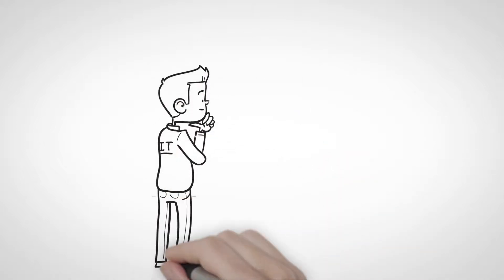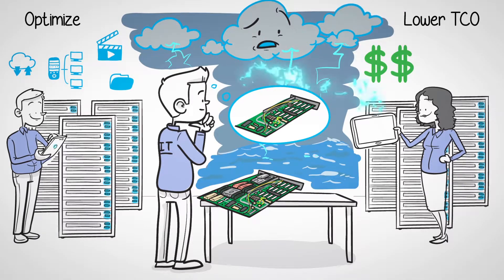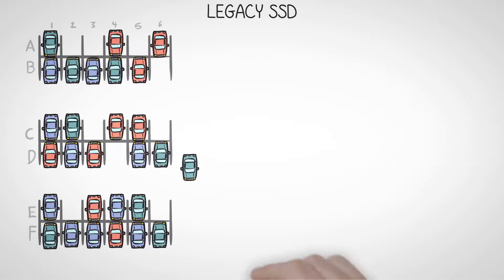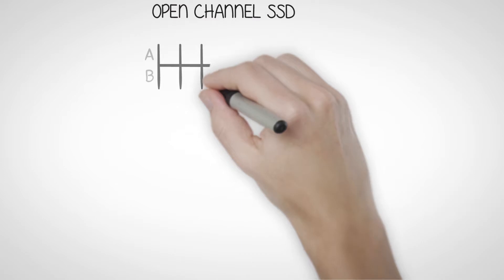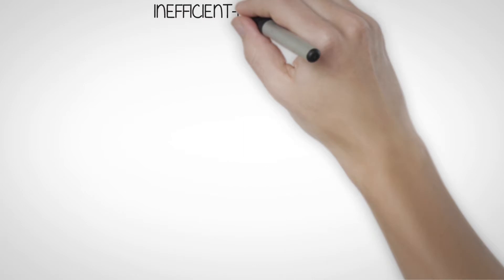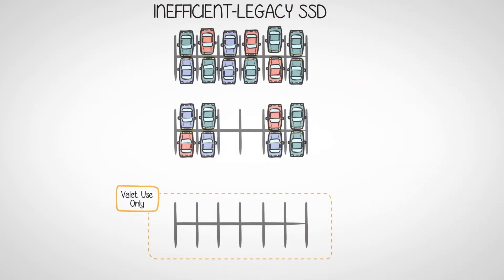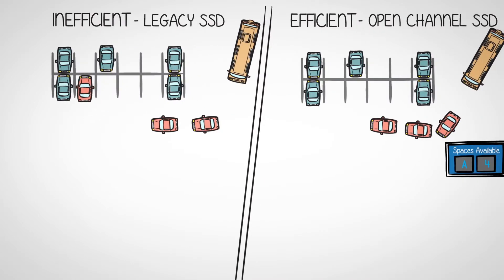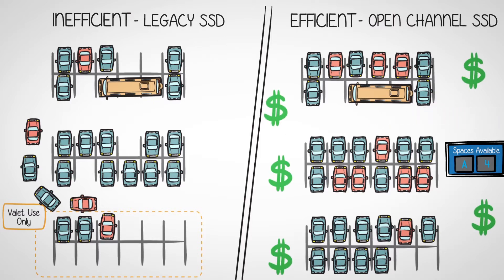Lite-On Open Channel SSD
Open Channel SSDs differ from a traditional SSD in that they expose the internal parallelism of the SSD to the host and allows it to manage it.